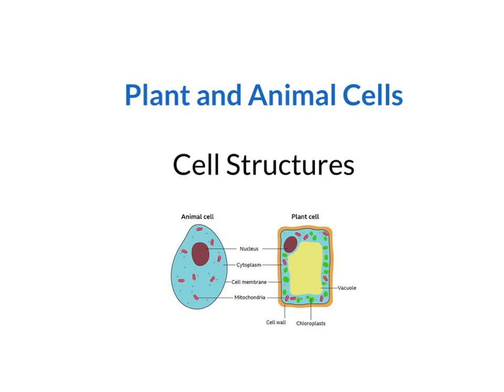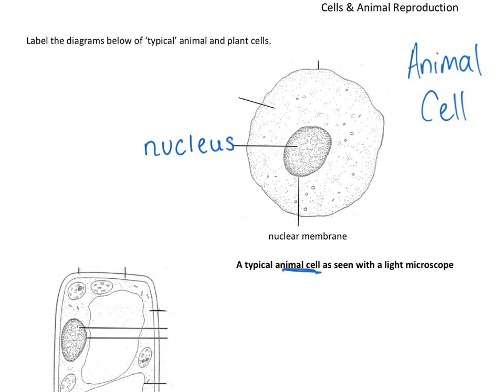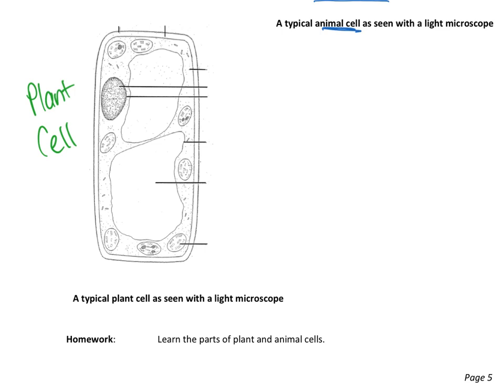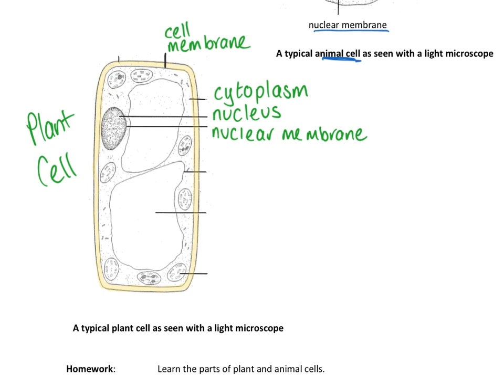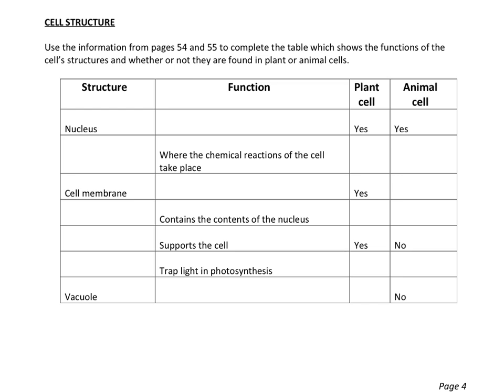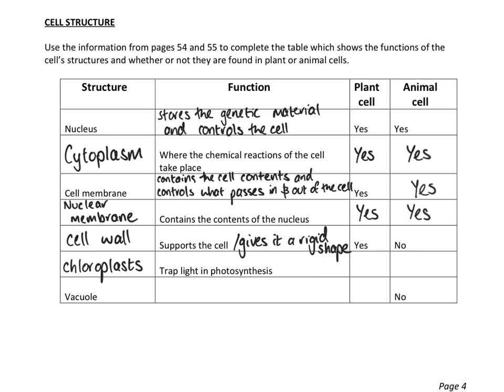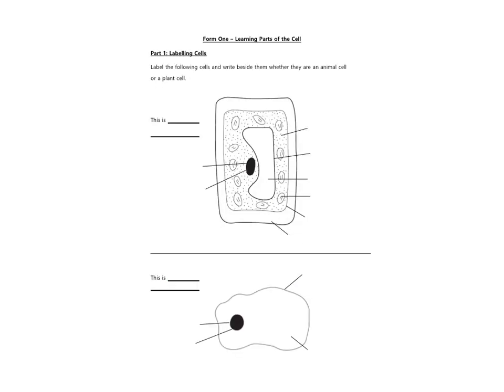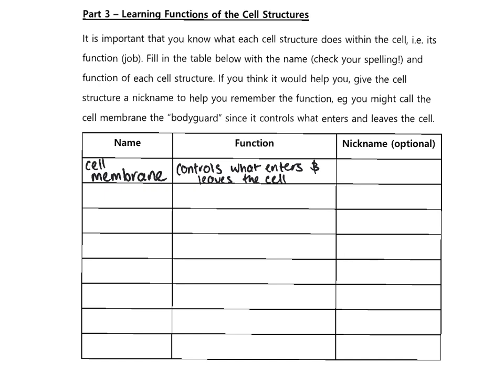Plant and Animal Cells and Cell Structures